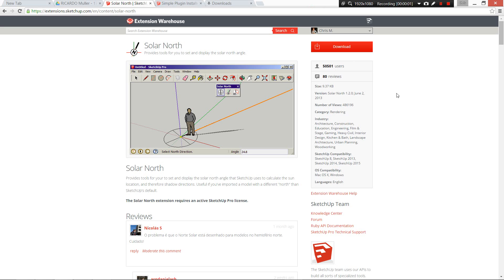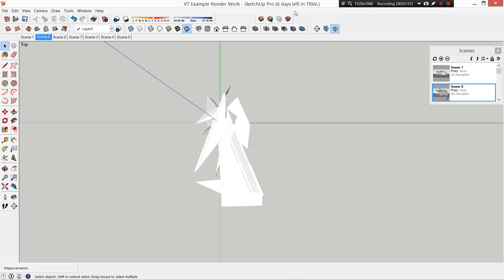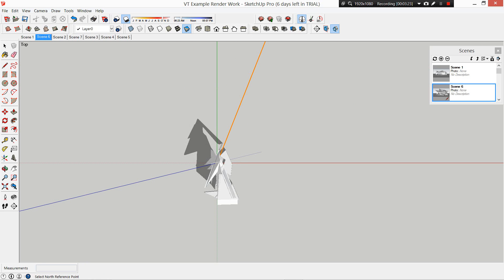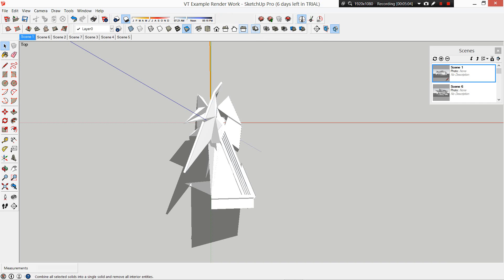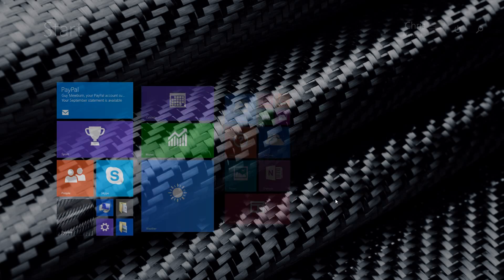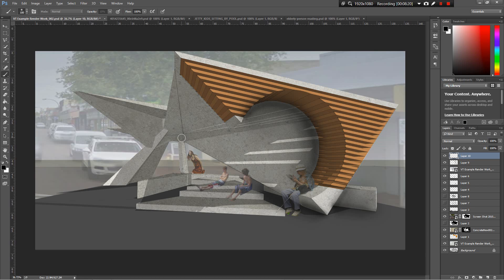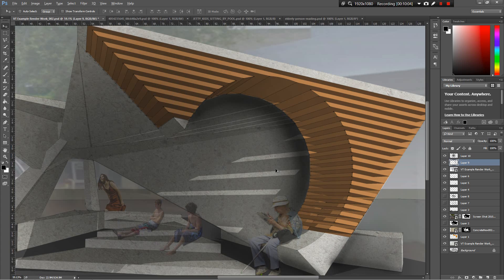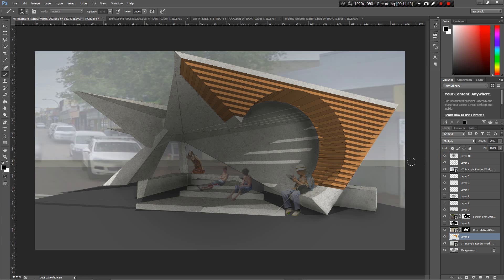Video Tutorial Sketchup + Photoshop Shadows + Lighting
Video Tutorial for Sketchup: Set up Solar North, Choose Location of your architecture. + Photoshop: painting on ambient shadows and lighting. This Video Tutorial was made on behalf of Curtin University Architecture School. Tutor - Chris Mewburn